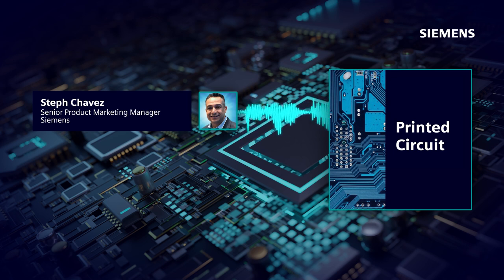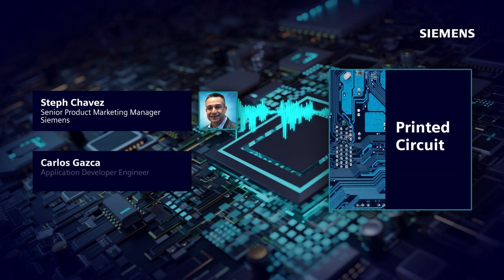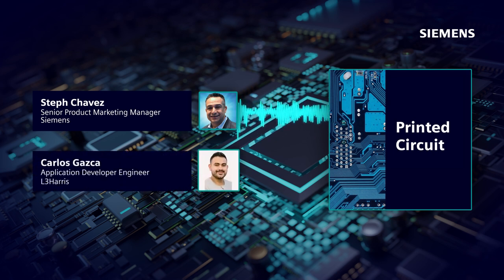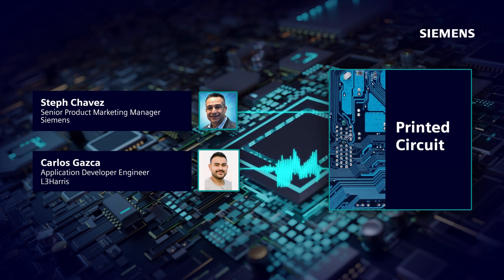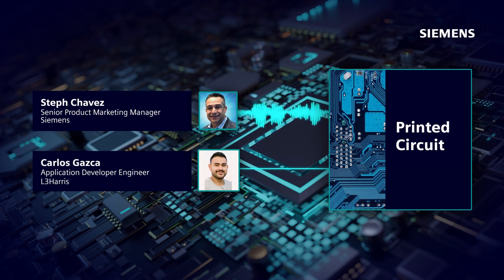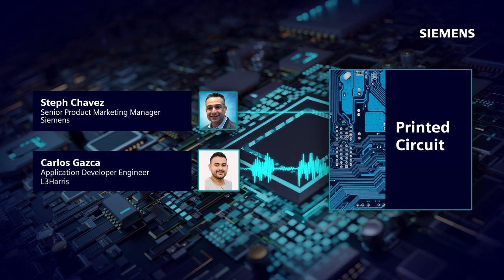Implementing PCB Design Reuse | Printed Circuit Podcast Episode 12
PCB design reuse can be one of the most important factors of success an organization can leverage, and if implemented correctly, it can save a lot of time. However, there are several reasons why companies are still resistant to adopting it – one being inconsistent libraries and limited access to previous design requirements.

In this episode, you’ll find out why engineers are hesitant to use someone else’s work, and how organizations are currently approaching design. Additionally, you’ll learn the best practices for implementing design reuse and the biggest roadblocks to adopting it.

1:31 The reasons PCB design reuse isn’t fully implemented in some organizations
5:07 Best practices designers should implement for PCB design reuse
13:11 The roadblocks that get in the way of implementing PCB design reuse
17:34 How to overcome these roadblocks within your organization